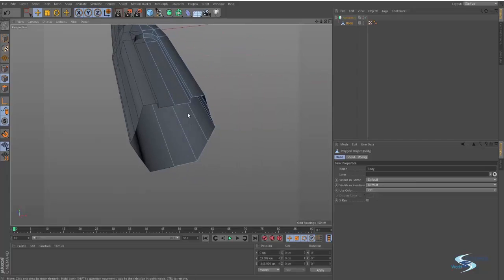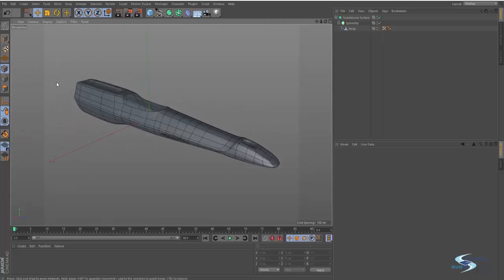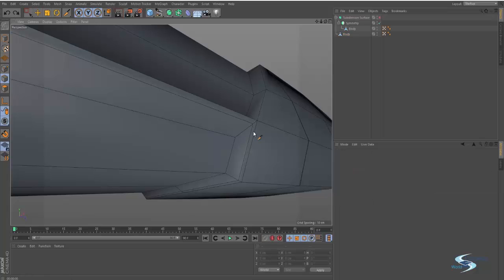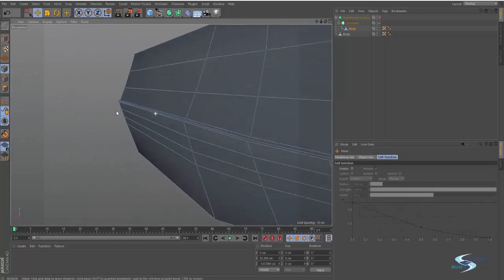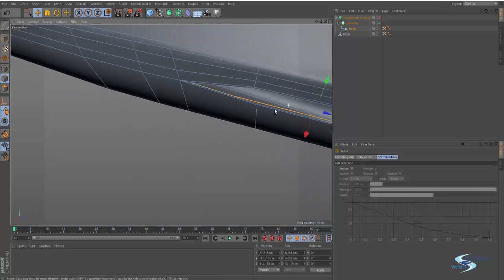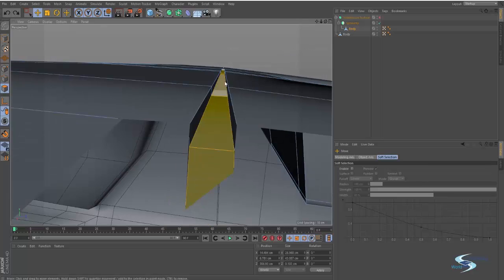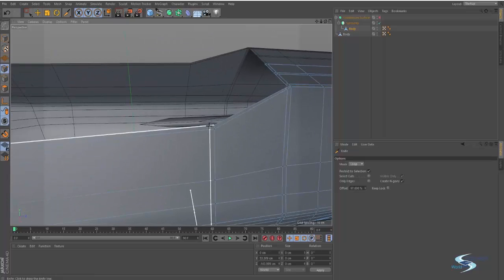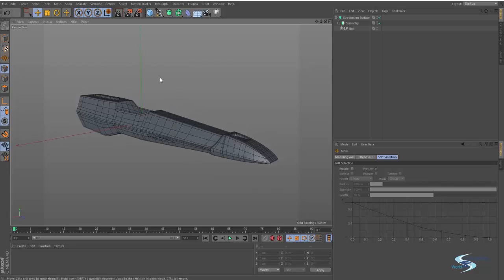Cinema 4D | Chapter 9 | Subdividing The Body | Part 4